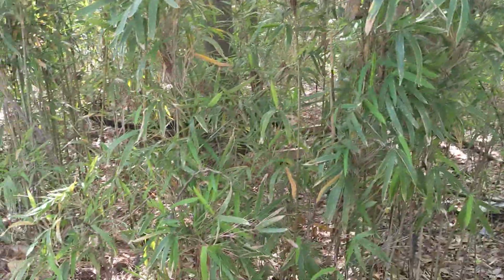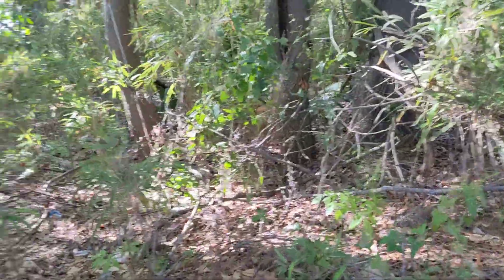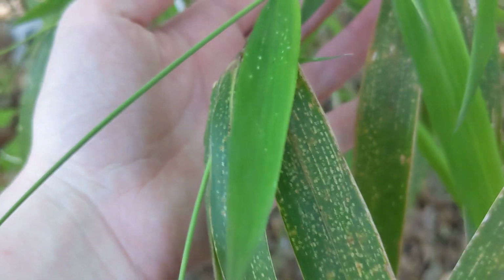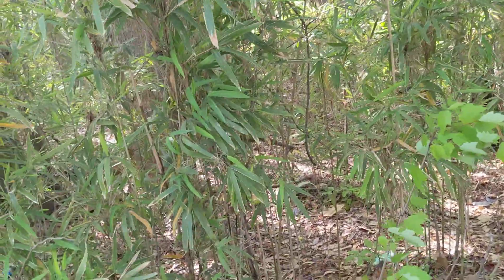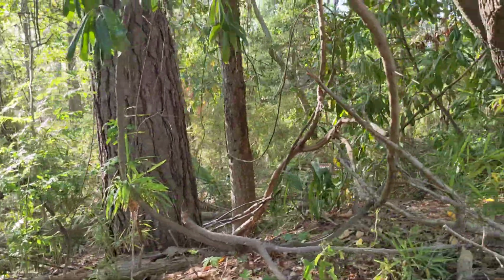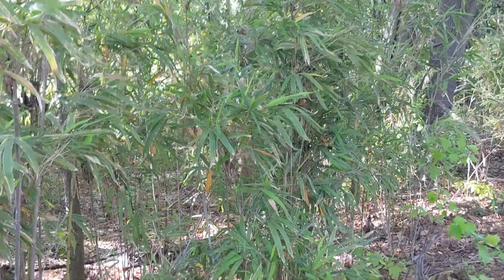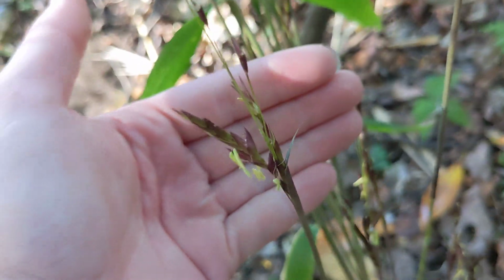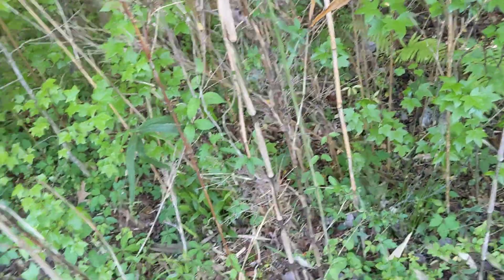Dear City of Savannah: Please protect this canebrake of Rivercane / native bamboo